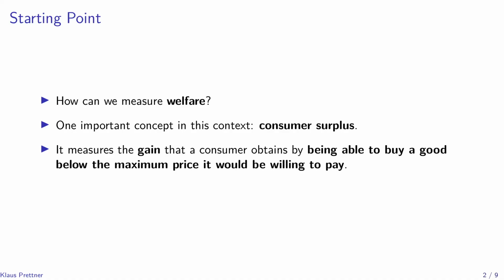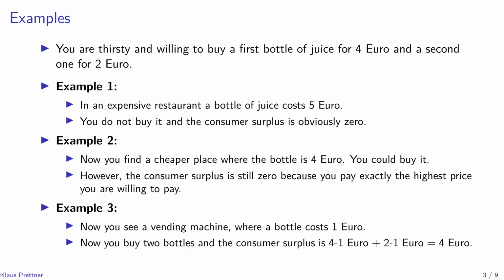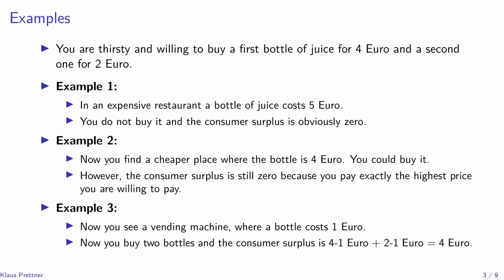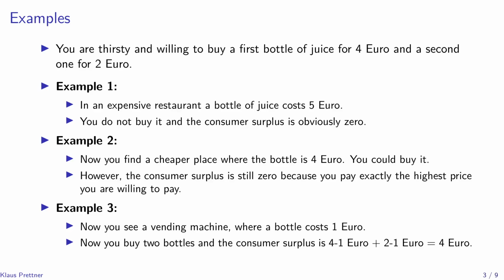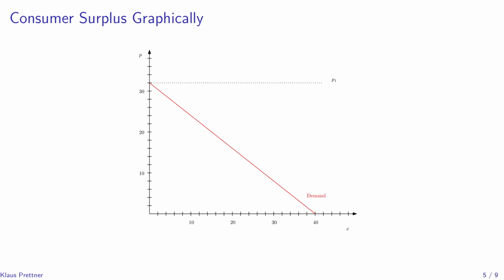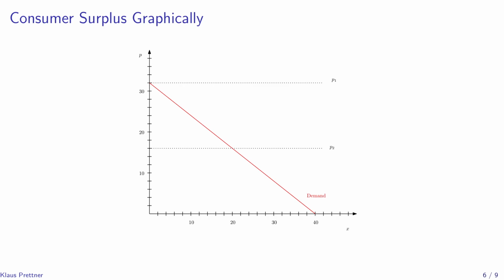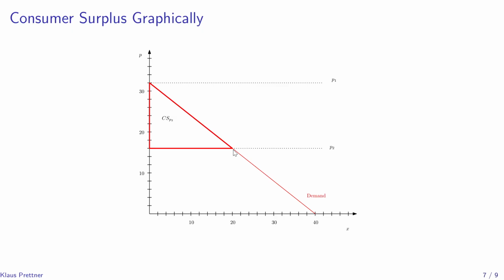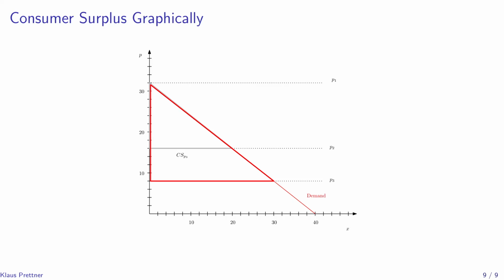Consumer Surplus | Microeconomics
What is consumer surplus and why is it so important in economics? In this video, you will learn how economists measure consumer welfare, how this is related to the difference between the willingness to pay for a good and the price of this good - the consumer surplus - and how this consumer surplus is shown graphically using demand curves.

We go step by step through clear, intuitive examples and explain how price changes affect the consumer surplus. The video is intended for students, beginners in economics, or anyone preparing for exams in microeconomics.

Content:

- What is consumer surplus?
- How can we calculate consumer surplus with examples
- How can consumer surplus be explained graphically
- The relationship between prices, demand, and welfare
- Why consumer surplus matters for economic policy